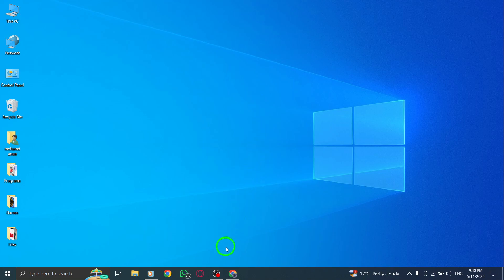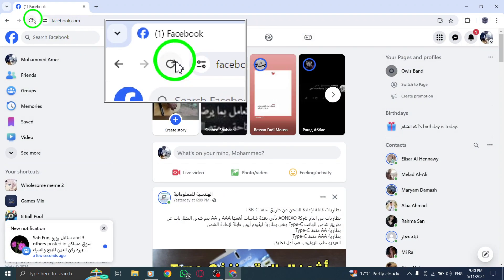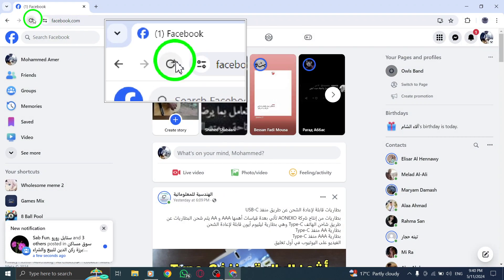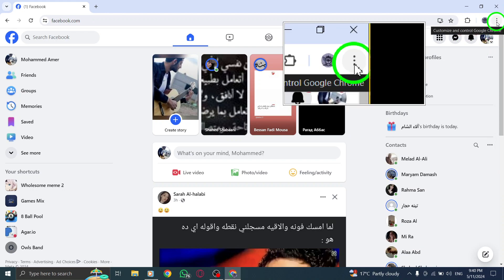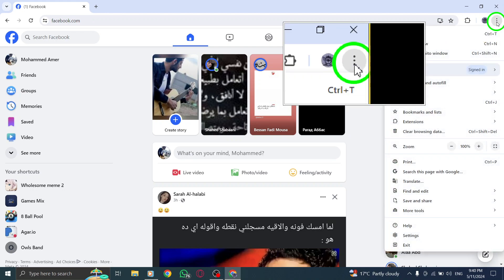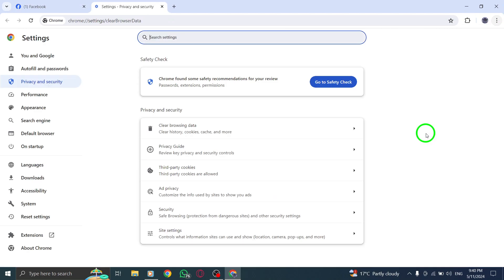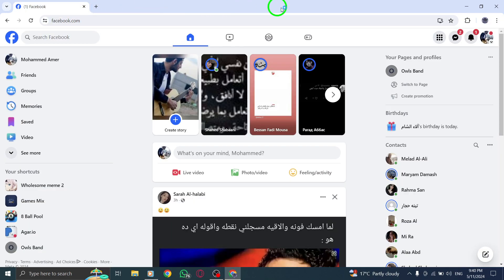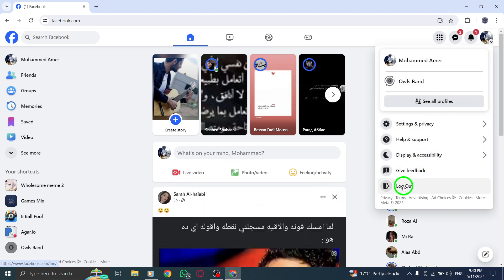How To Fix Facebook Camera Problems On PC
Learn how to fix Facebook camera problems on PC with these steps:

1- Refresh the Facebook Web page.
2- Clear your browser cache and cookies.
3- Log out of Facebook Desktop and log back in.
4- Restart your device.
5- Try connecting to a different network or using data.
6- Contact Facebook support.
7- Check your internet connection.

Ensure your Facebook experience is seamless by following these troubleshooting steps. Fix camera issues on your PC today.